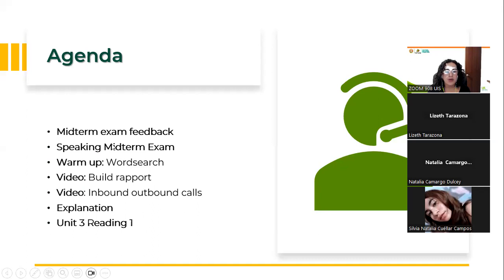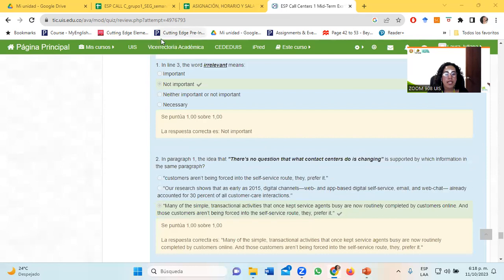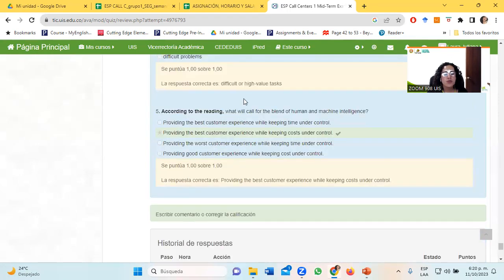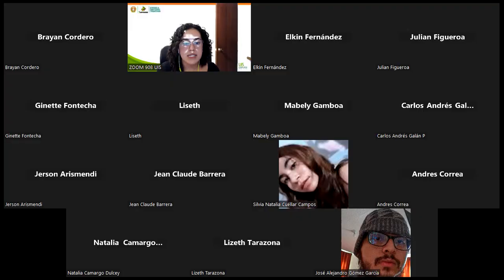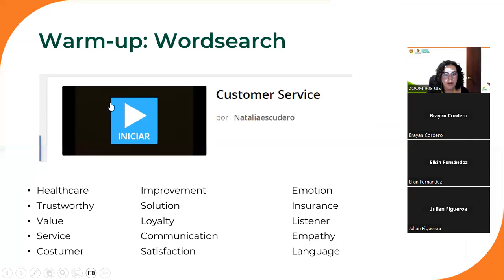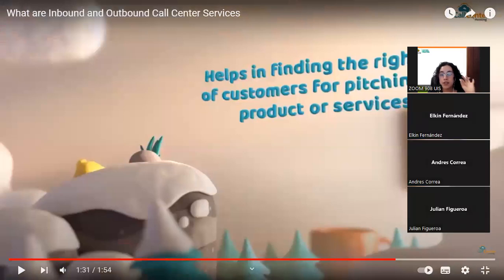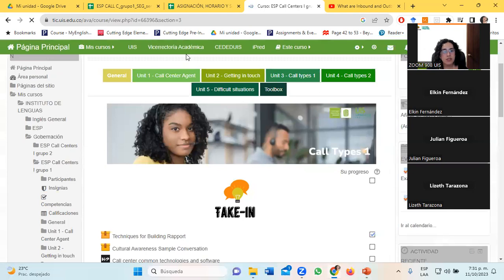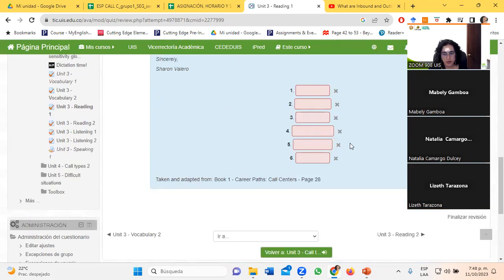11/10/2023 - ESP CALL CENTER- GROUP 1